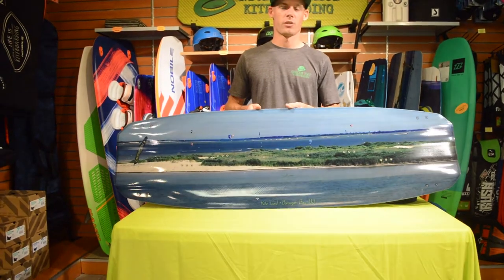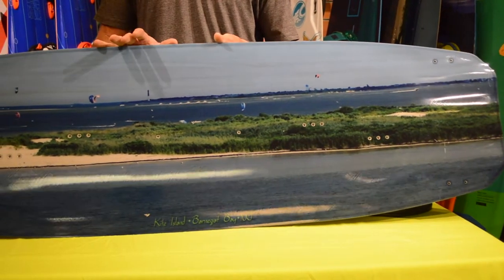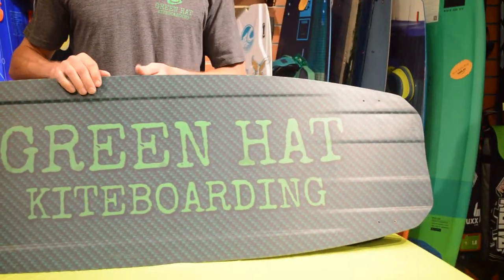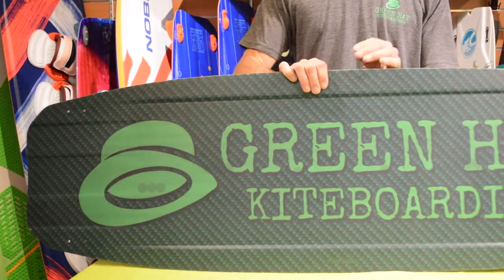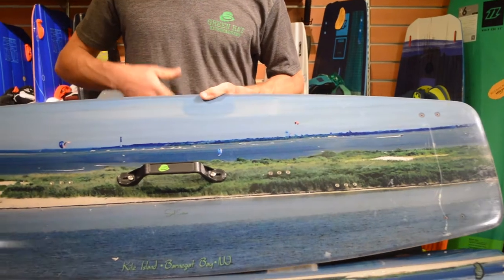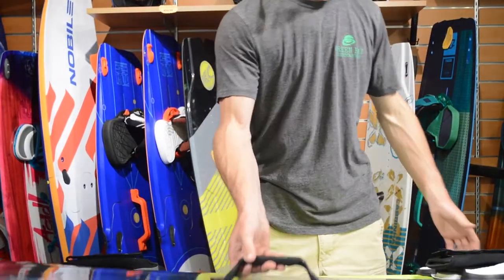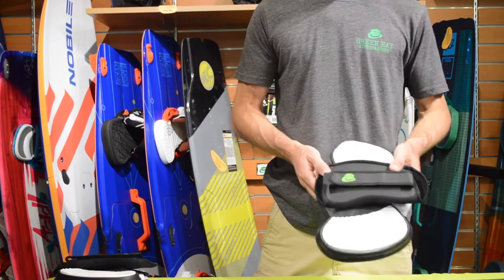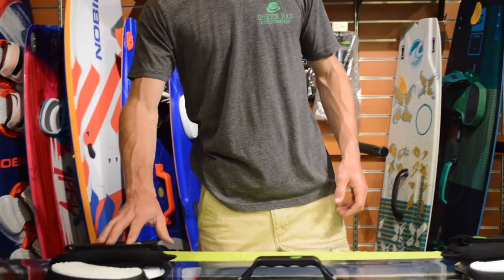Check Out the Custom Green Hat Kiteboards!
Brian reviews the new Green Hat custom kiteboards! Hand made in Spain with performance similar to the North Jaime and Cabrinha Ace...check out the local sensation!